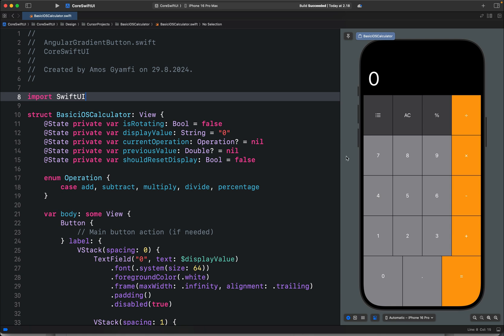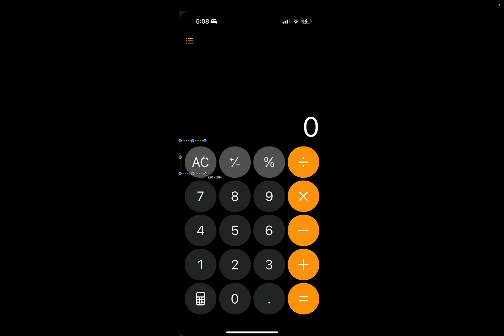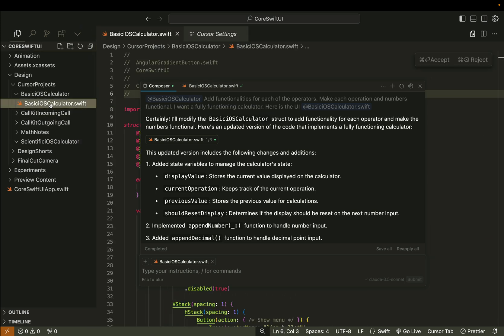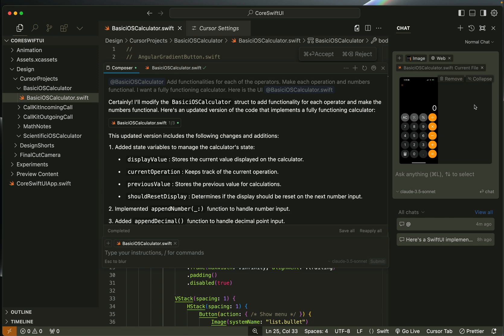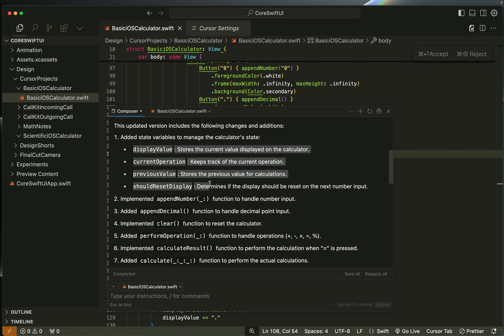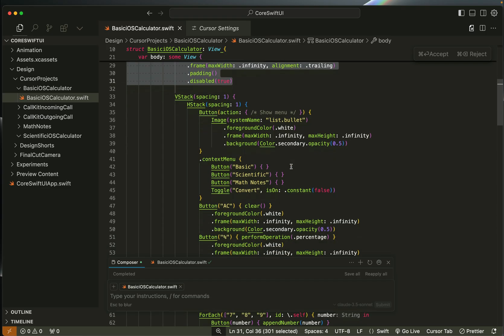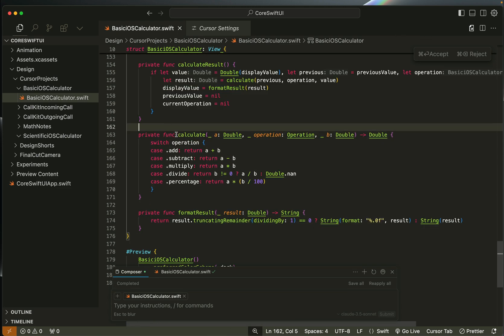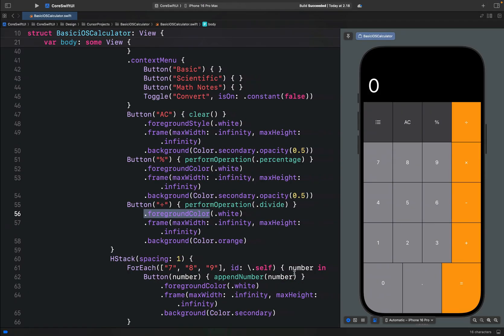Cursor & Claude 3.5 Sonnet: Create an iOS 18 Calculator With SwiftUI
In this video, we will build a basic functional iOS 18 Calculator using the Cursor AI Code Editor and Claude 3.5 Sonnet. Find the source code in the description and customize it to your needs.